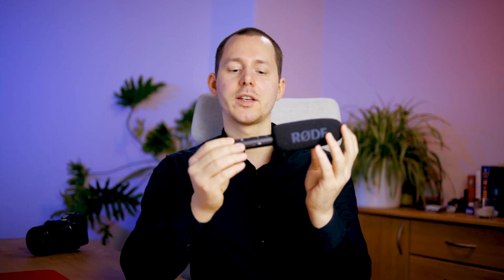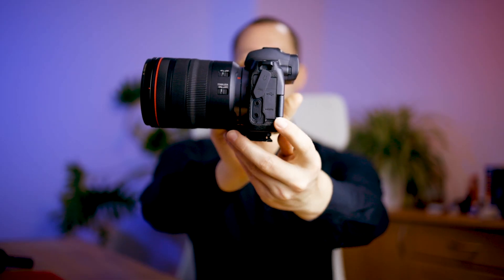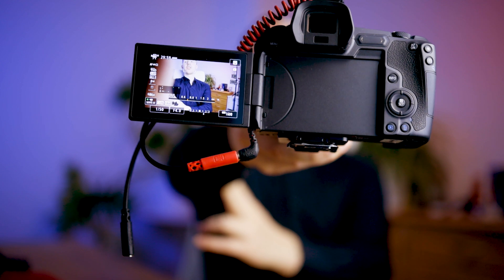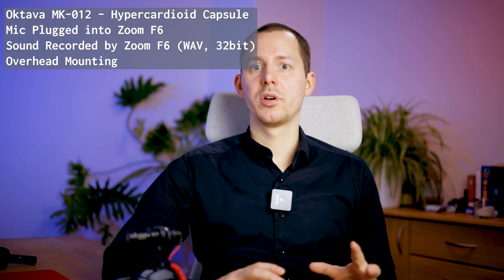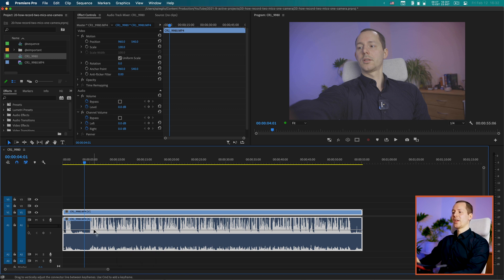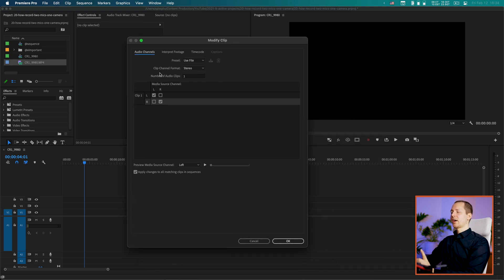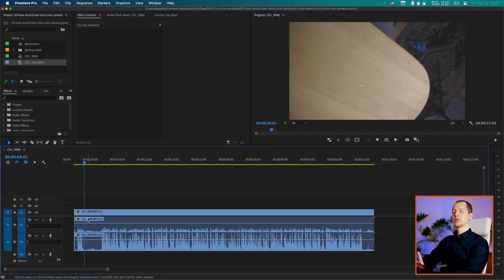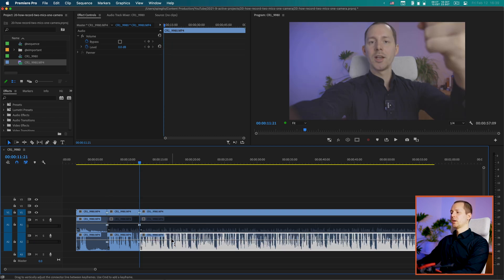How to Easily Record Two Microphones Into One Camera | Left/Right Splitter | Y-Splitter | Røde SC11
Sometimes you desperately need to record two microphones at the same time but you only have one camera? That's one of those situations where it is really good to have a Y-Splitter cable ready to go.

In this video, I show you how you can set your camera up to record two mics at the same time and also how you then can take that recording and split the left and right audio channels into separate tracks in Adobe Premiere Pro.

🎧 Chapters / Show Notes:

00:00 Intro
01:15 Alternative use-cases for Left/Right Split Signals
02:08 But what about Recording two Separate Microphones?
02:39 Two Mics but Both Are Going to Be Mono!
03:03 Setting the Camera up
06:07 The Røde SC11 Adapter
06:34 How to Split in Premiere Pro
11:55 Outro